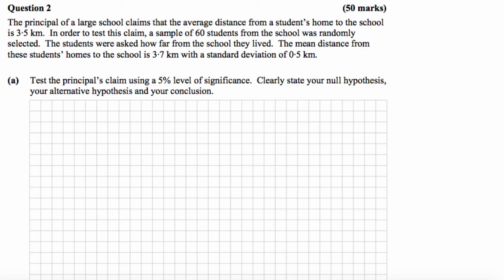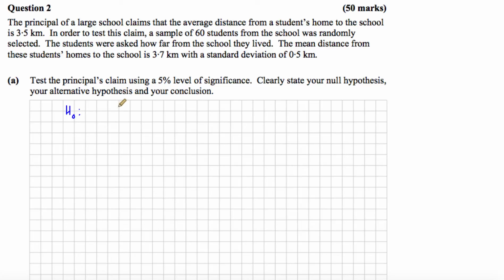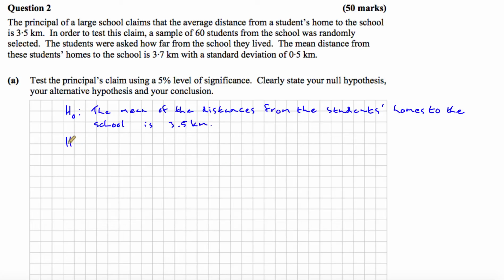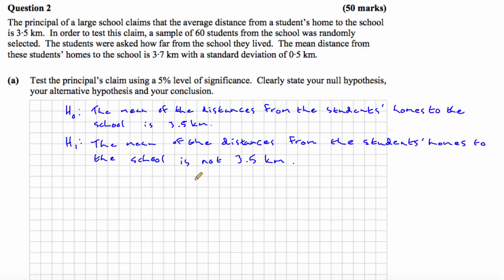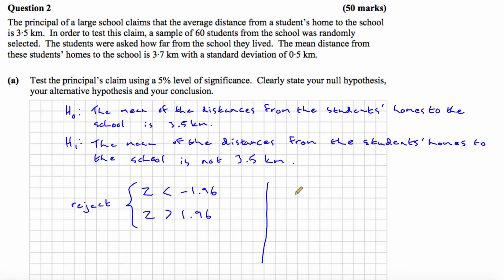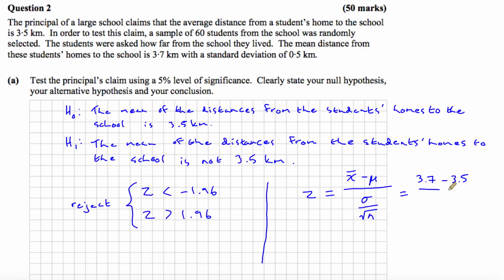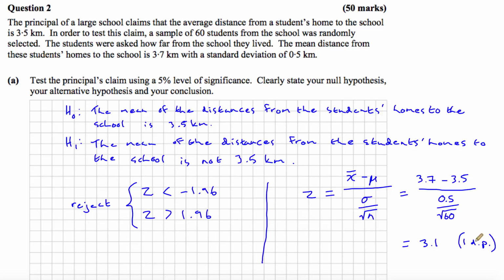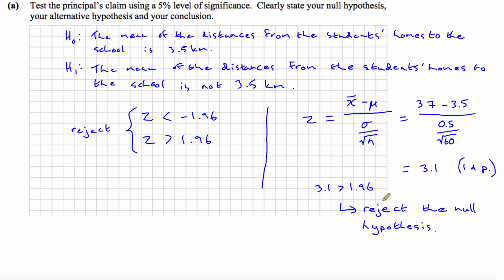2015 LCHL Sample Qs 2a - Inferential Stats